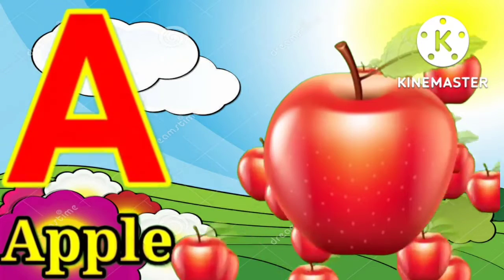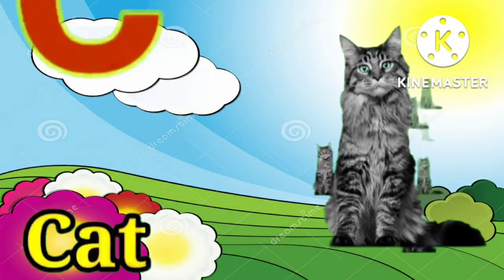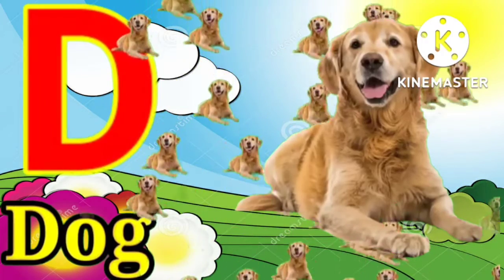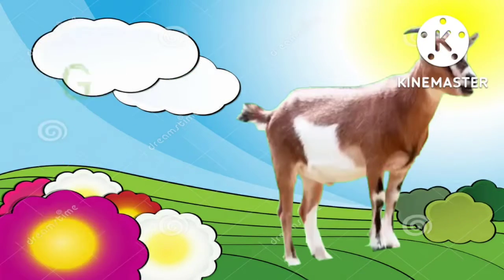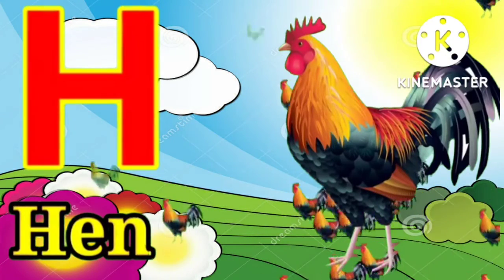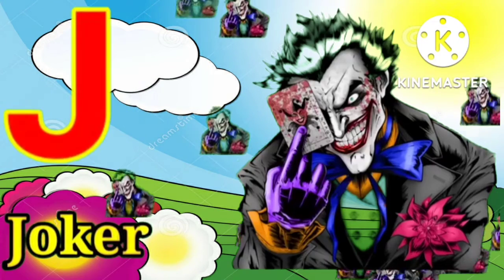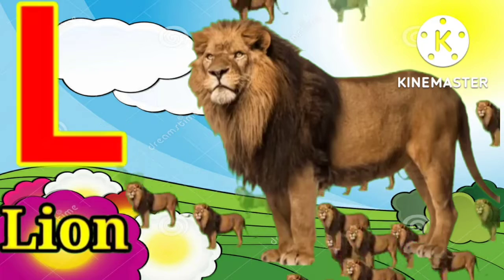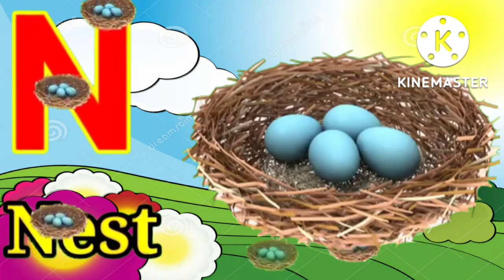a for apple,a for apple b for ball,a for apple b for ball c for cAt,apple wala,a for apple a for ant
Ek se sou tak ginti mein,Counting 1 to 100,1 से 100 गिनती,गिनती,one two three,English Counting,1234

channel == kids english hindi soni74

abcdefghijklmnopqrstuvwxyz ginti
cartoon
camedi
masti
c for
z for zebara
billi wali cartoon
alphabet
alphabets
all alphabet
abcd
ABC
ABC
a se z tak
ABC song
cartoon